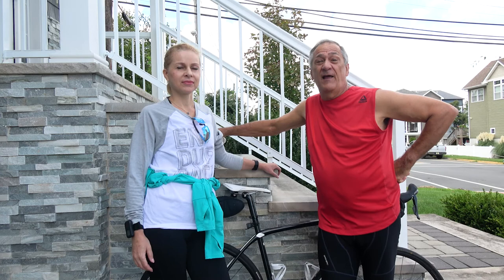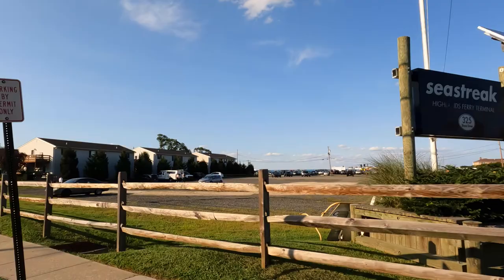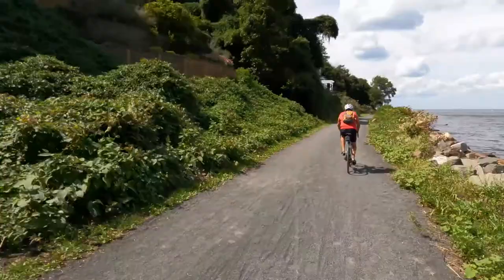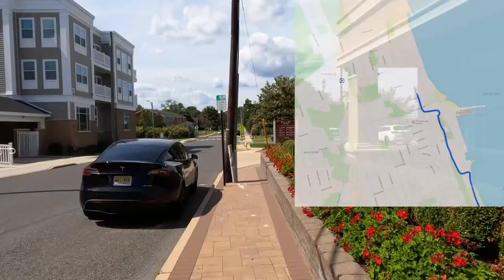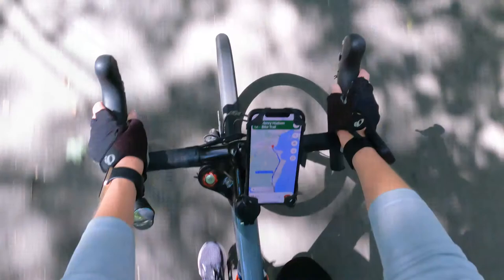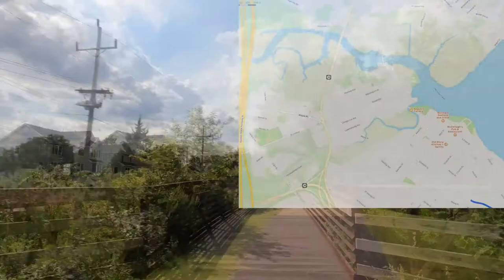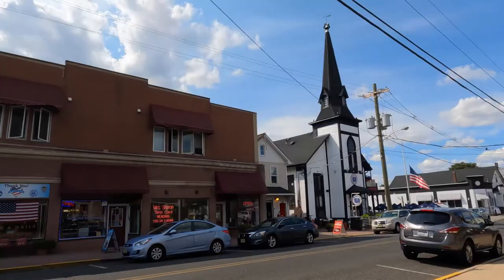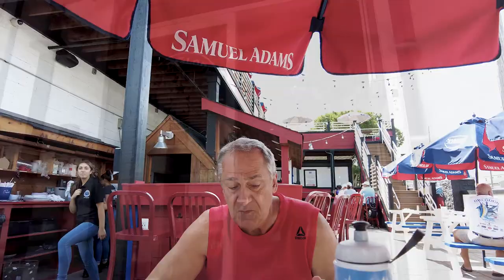Henry Hudson Trail: Highlands - Aberdeen, NJ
We continue to explore Jersey Shore bike trails. Henry Hudson Trail from Highlands to Aberdeen is another great trail to enjoy. It is easy. It travels about 14 miles one way. However, we modified the route to accommodate it to our relaxed style and include a lunch. We started our trip in Highlands, but we turned to Keyport at the end, where we found a great lunch spot. It made the trip! Please enjoy!